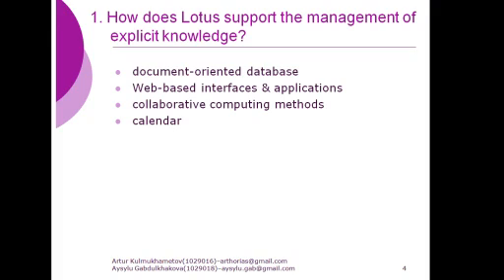Live stream lotus.wmv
knowledge management course@TUW